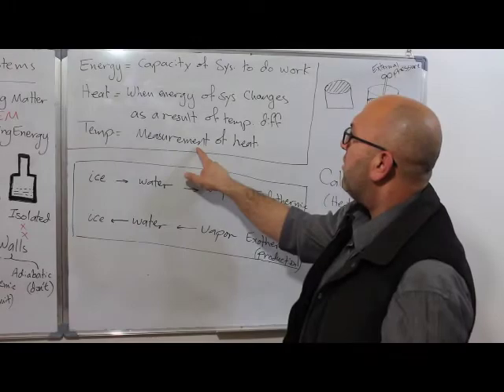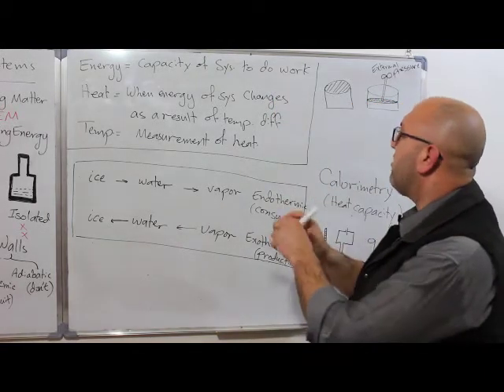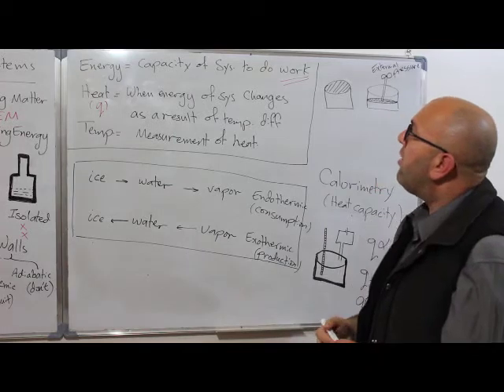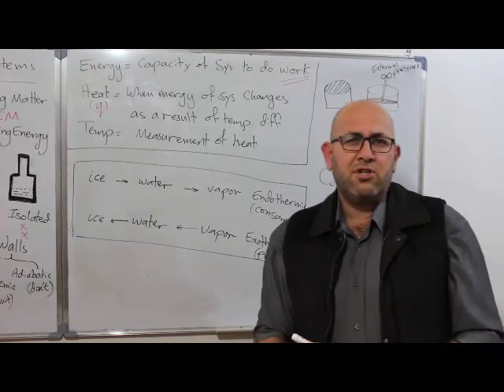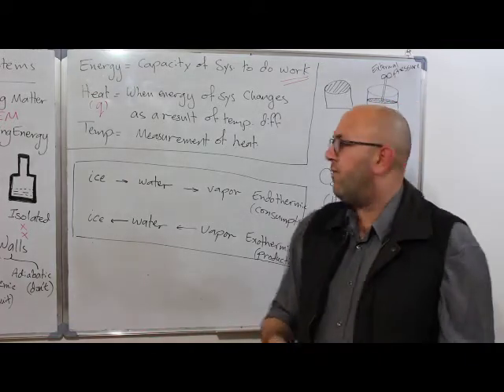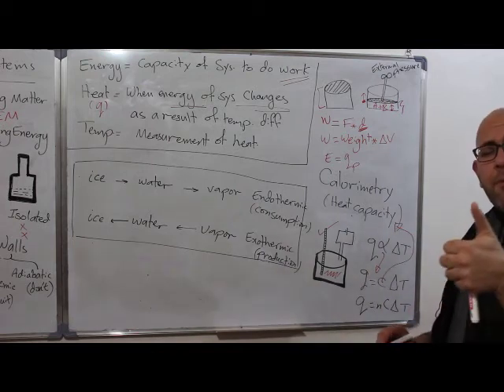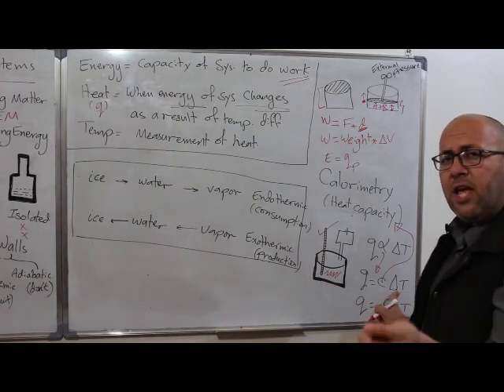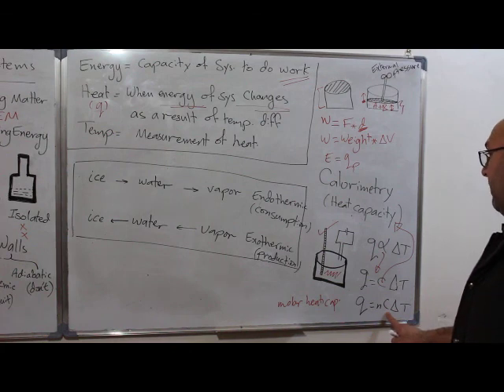Thermochemisty (2) Energy, heat, temperature, and calorimeter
SAT program